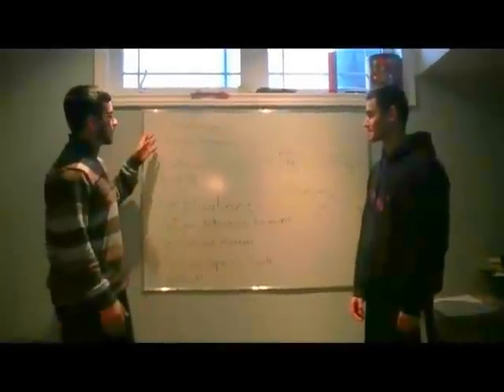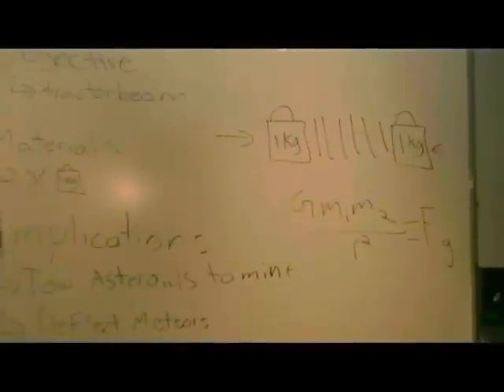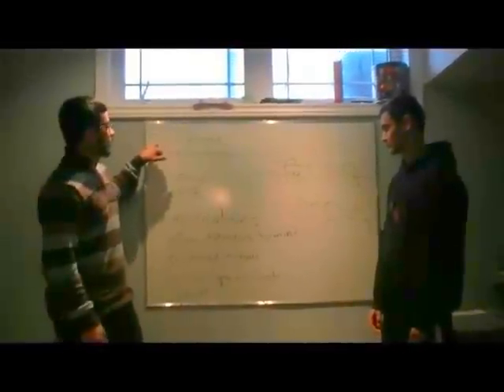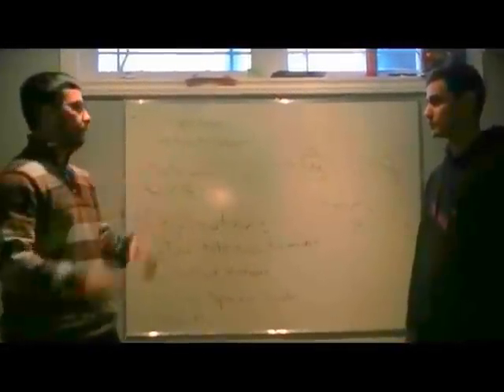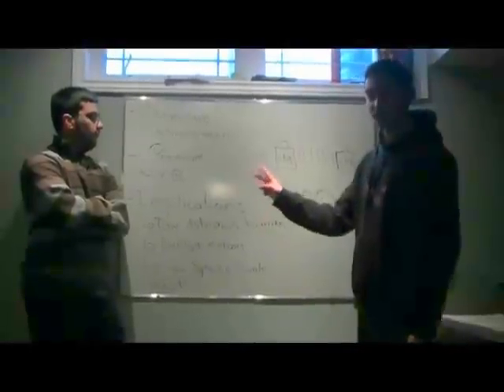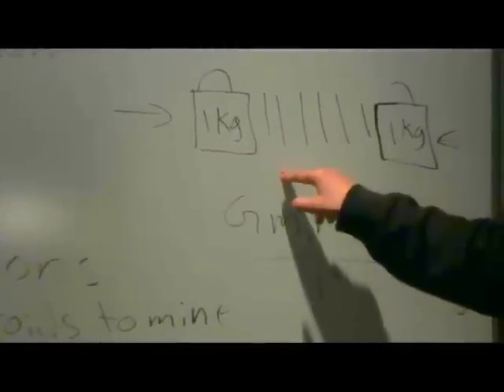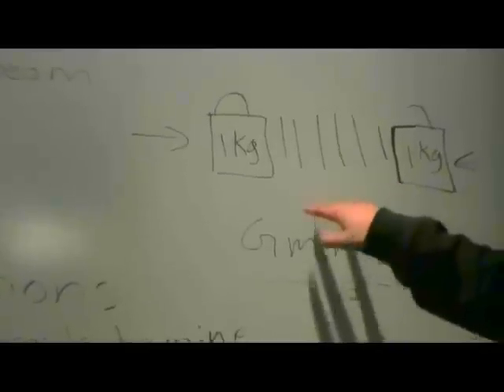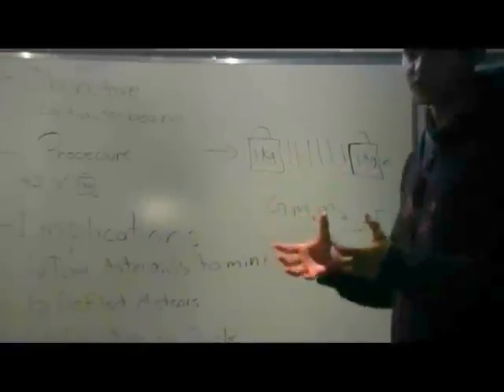Youtube Spacelab Entry- Gravity tractor beam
Youtube Spacelab Entry
By Habeeb Ahmed and Annas Khan
we are curious to see whether or not the force of gravity between two reasonably light objects is enough to accelerate them enough to move them slightly closer in a microgravity environment.
can this concept be used to tow irregular objects in space?